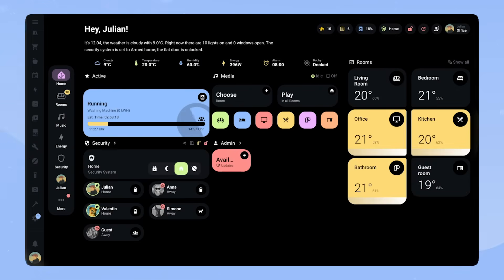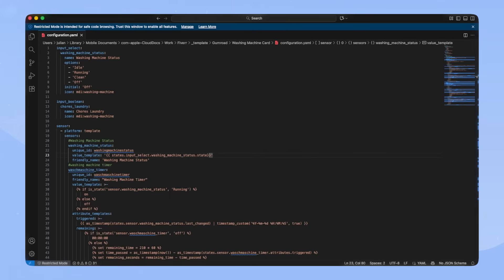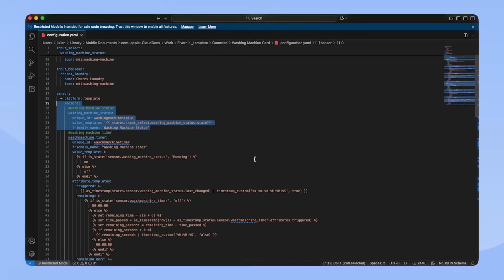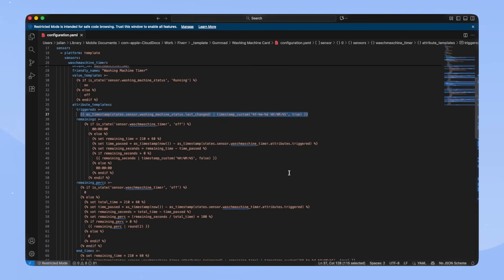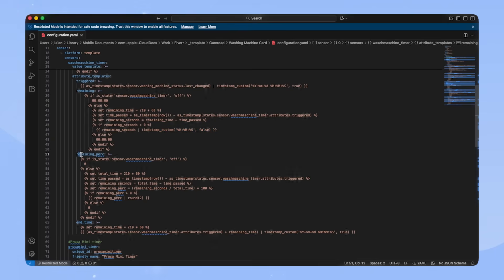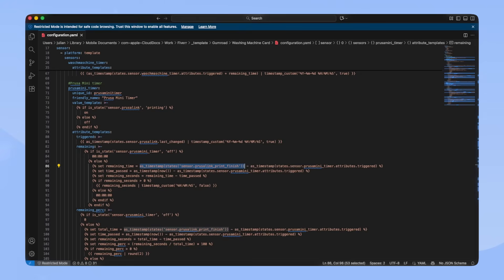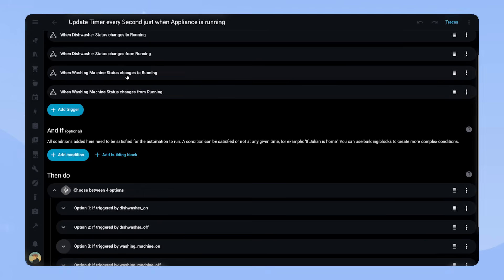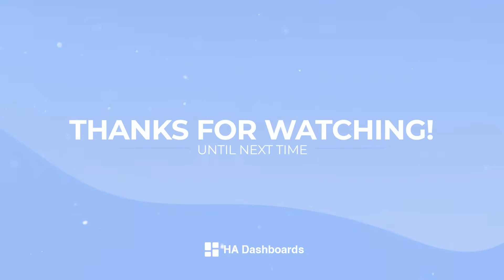Custom Washing Machine Card for Home Assistant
In this video, I’ll show you the custom washing machine card I am using. This card is made by Nemu and was shared on the home assistant community forum.

⚙️ Devices from my Smart Home*

Home Assistant Server (Intel NUC)
Hue Lights
Sonoff Presence Sensor
Aqara Contact Sensor
Hue Dimmer Switch
Eufy Camera
Nuki Lock
Tado Thermostat
Apple TV 4k
Dog Tracker (Tractive)

🎵 Music